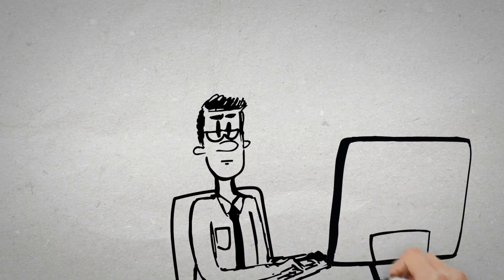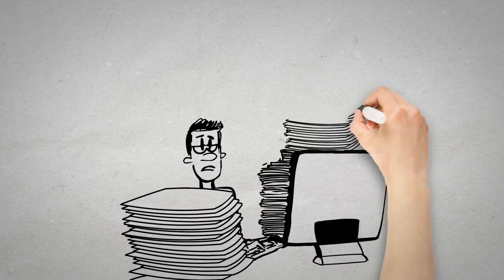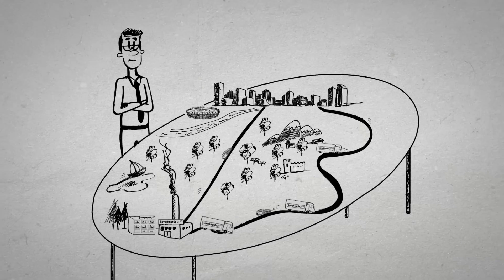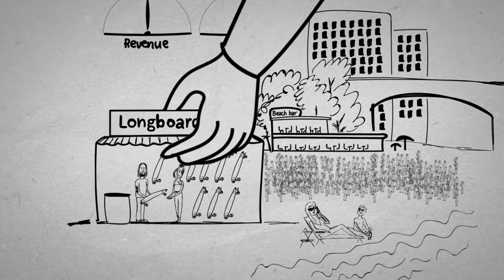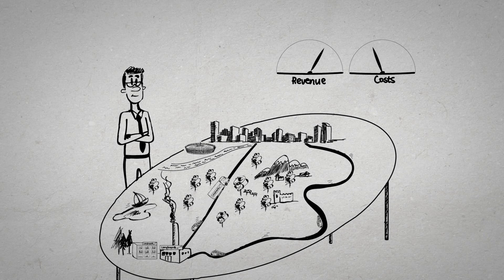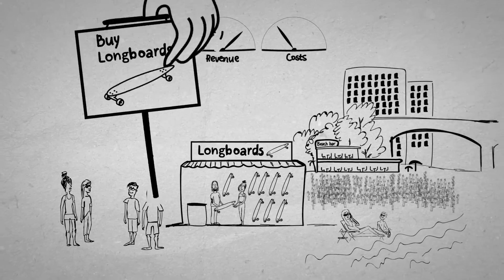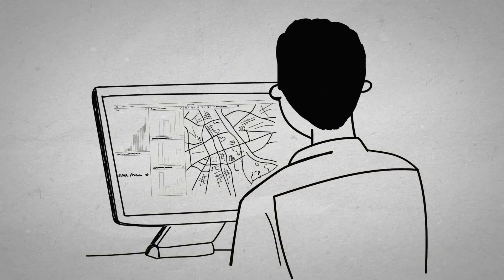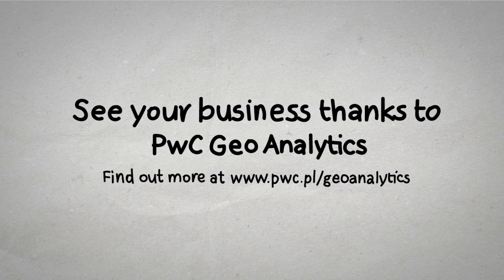PwC Geo Analytics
Make decisions based on true data driven insights with GeoAnalytics.